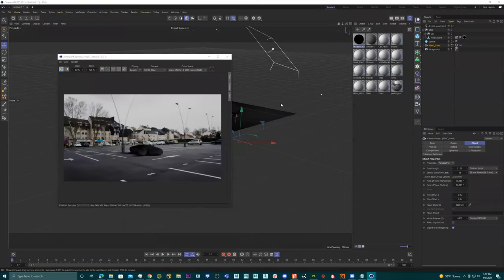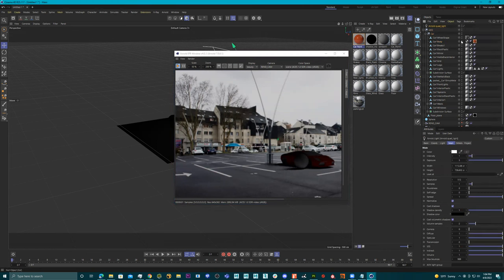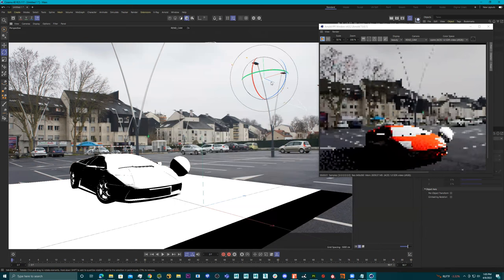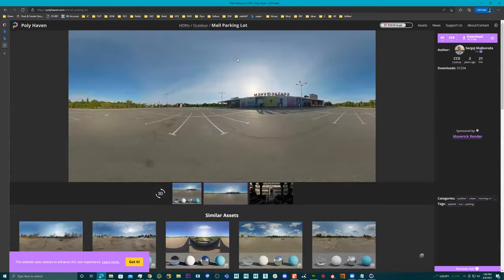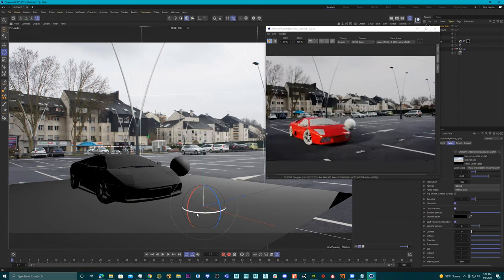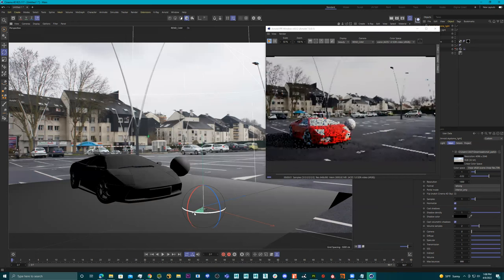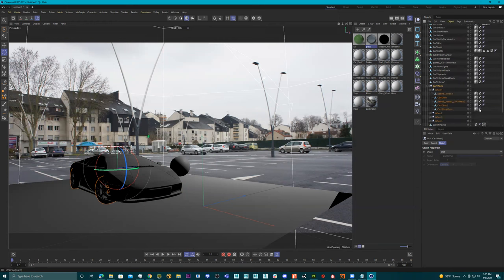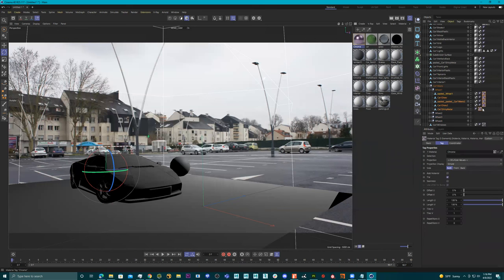Maxon Cinema 4D || Object integration (shadow matte) on Photo + Dome Lighting in Arnold pt.2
Maxon Cinema 4D || Object integration (shadow matte) on Photo Lighting in Arnold pt.2